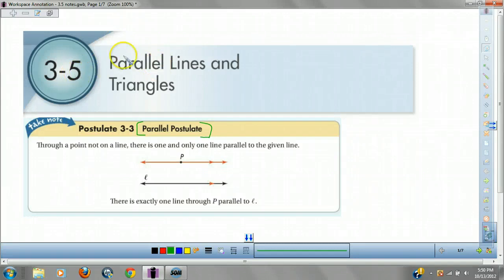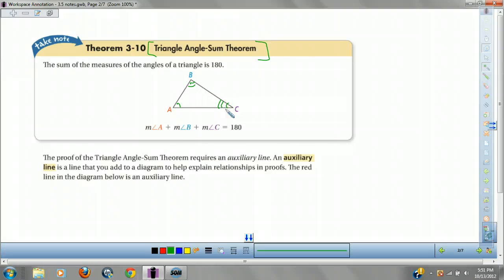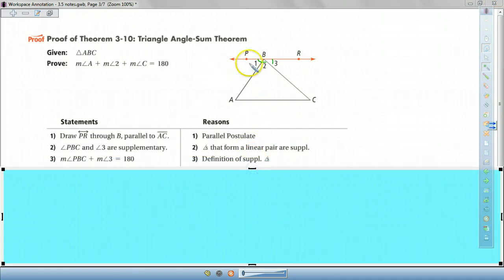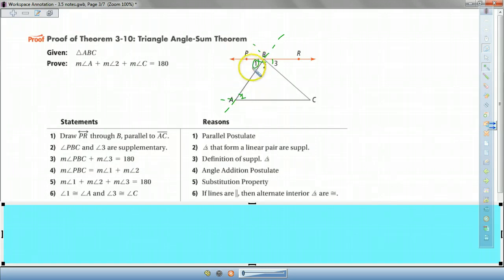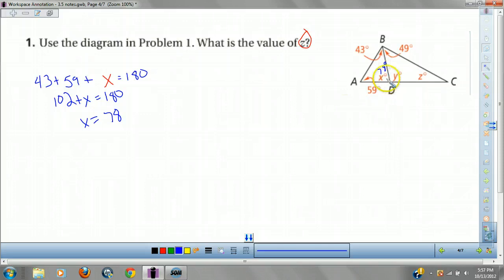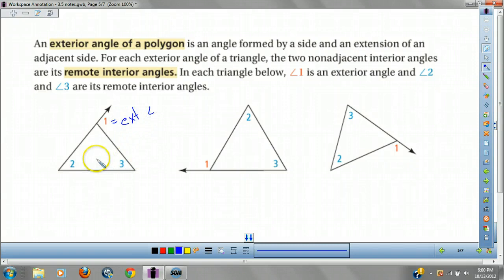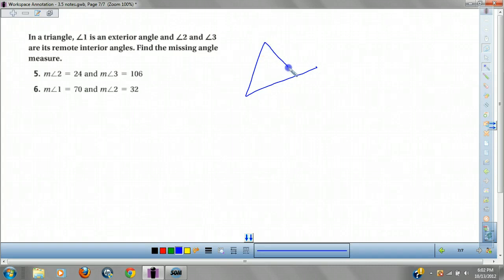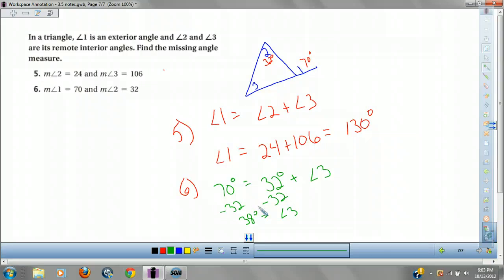Geometry 3.5 parallel lines and triangles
Lecture over 3.5